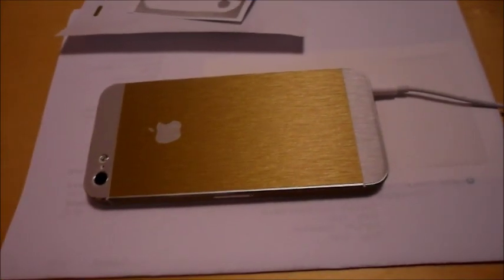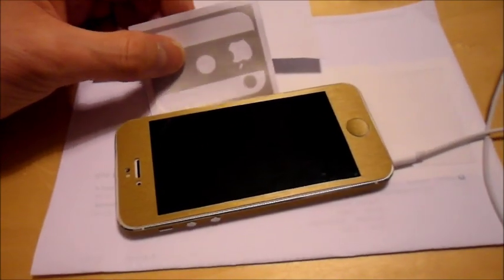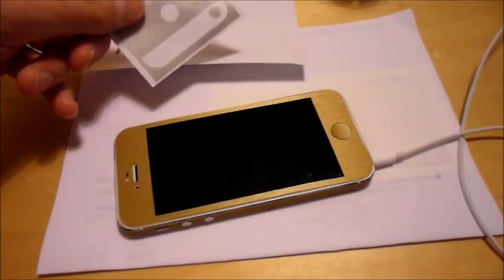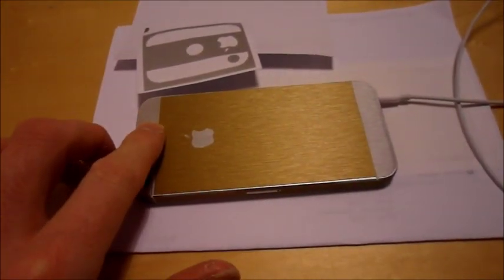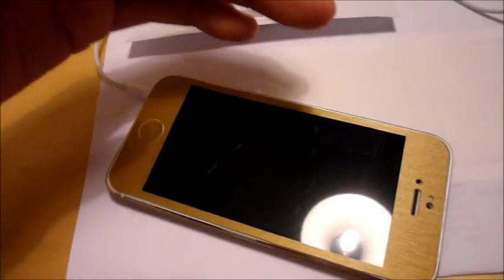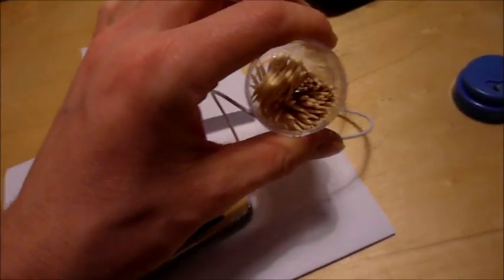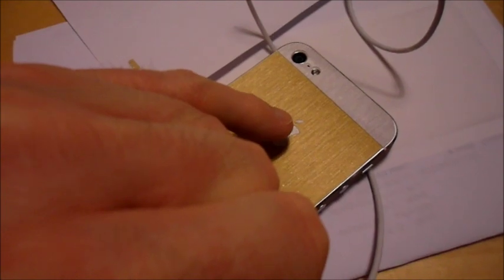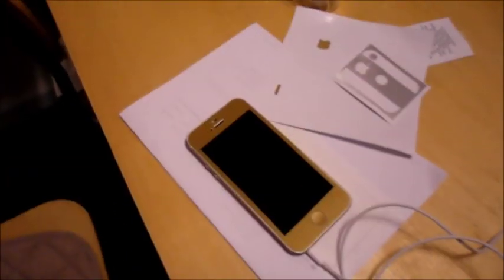iphone 5 Metal Gold Skin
Check out ebay for this..,,,£5,97 with a massive chioce of colours.